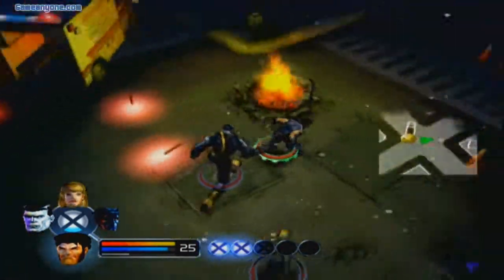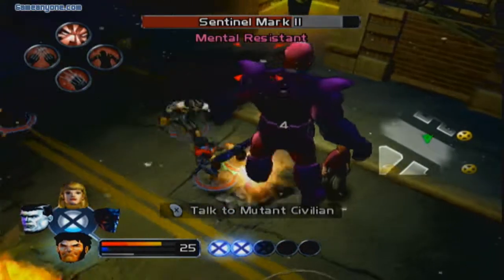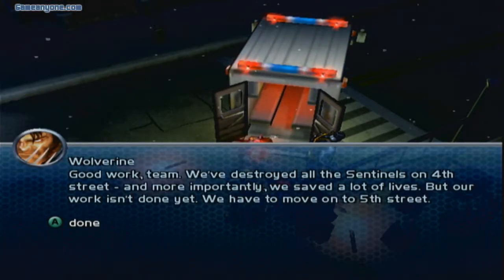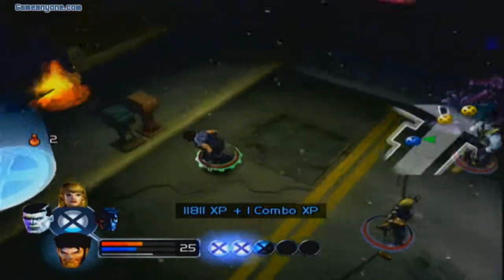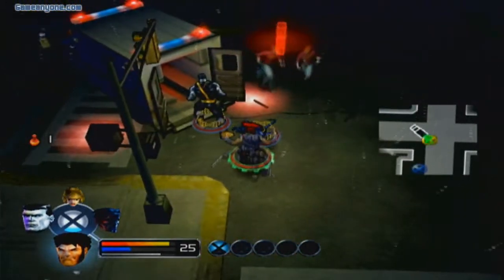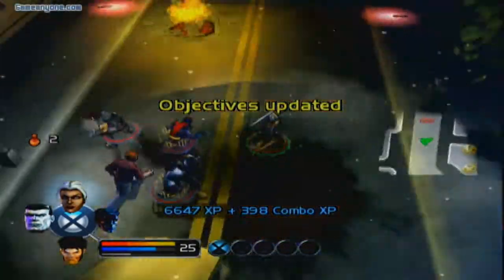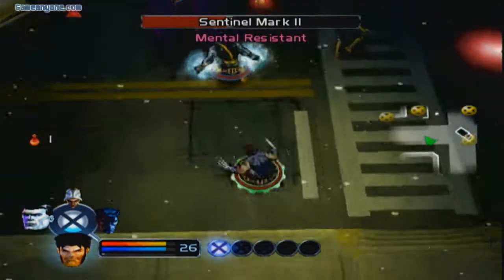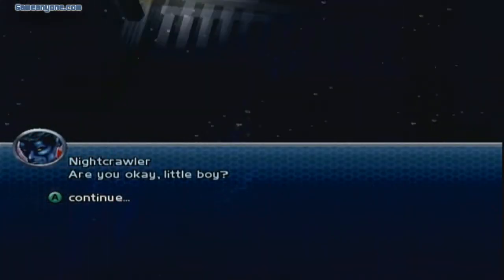Let's Play X-Men Legends Part 31- The Sentinels...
These Sentinels are doing a damn good job giving me a heck of a time trying to finishing the mission. Almost so that starting to piss me off now.